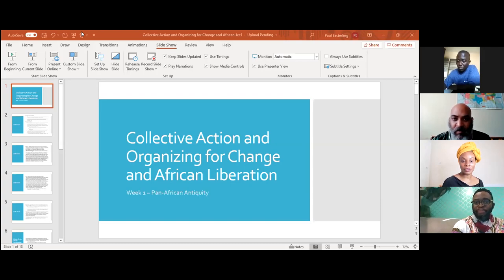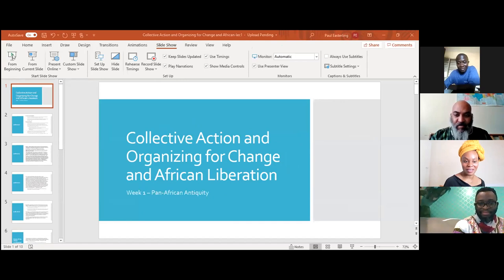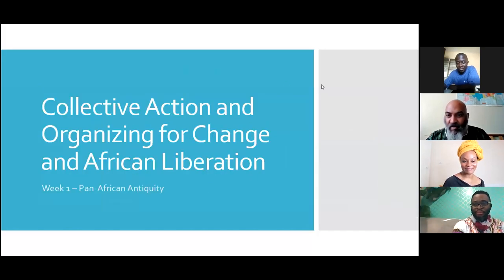Collective Action: Early Pan-African Movements (Module 1)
Earn a Degree from an American University.
Tuition-Free Education. Only Exam Fees.
Personalized Learning. Tranform Your Community.
Flexible Online Education. Option to Complete in France or Spain.